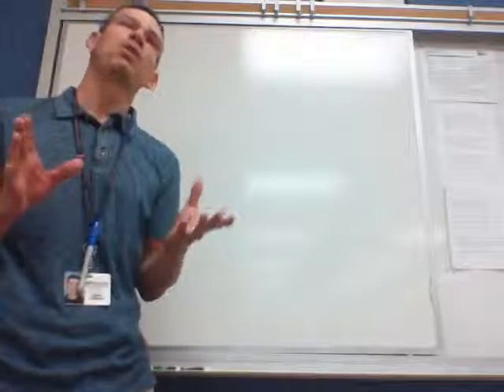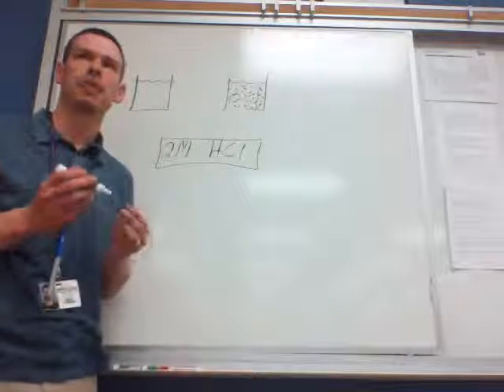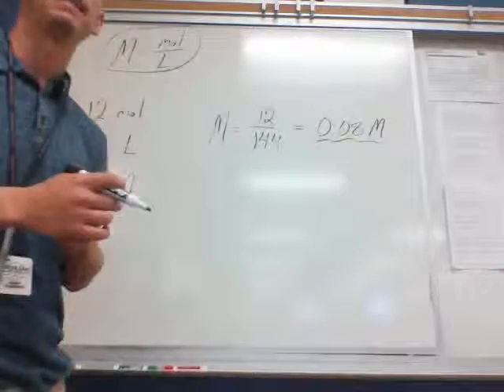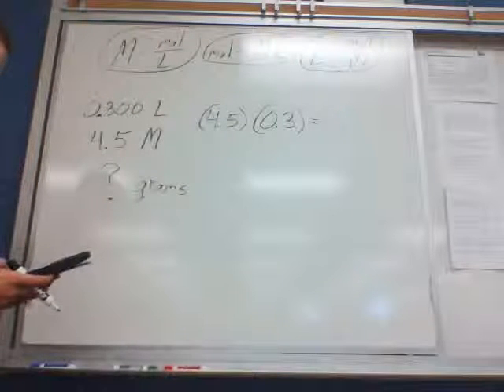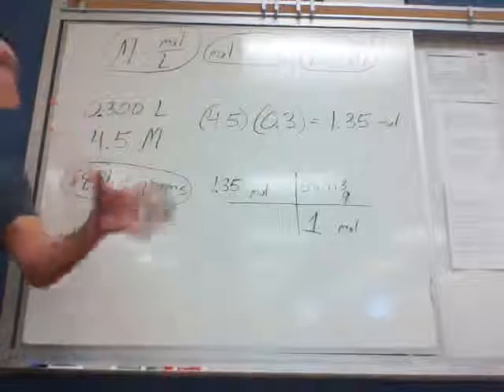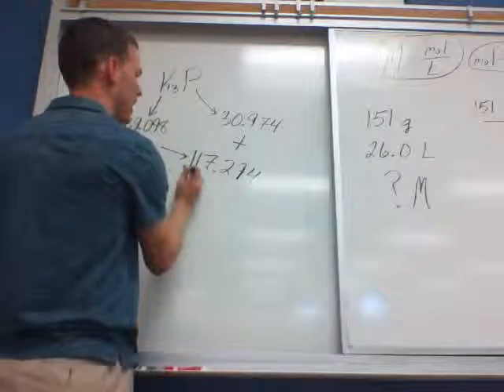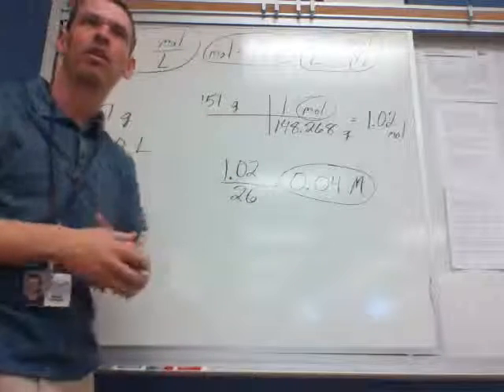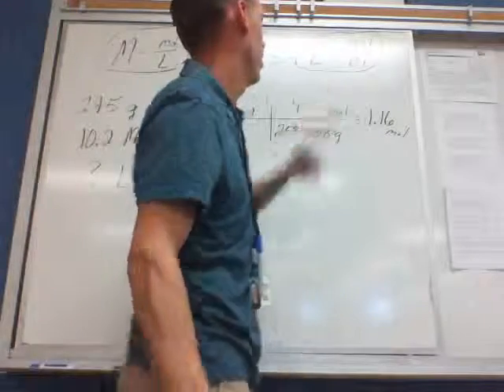Cummings Chemistry: MOLARITY